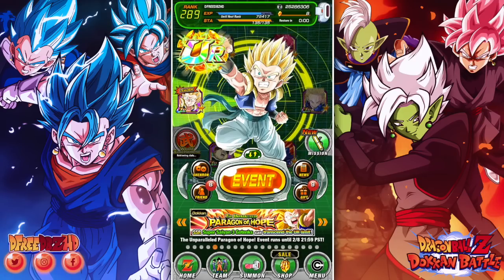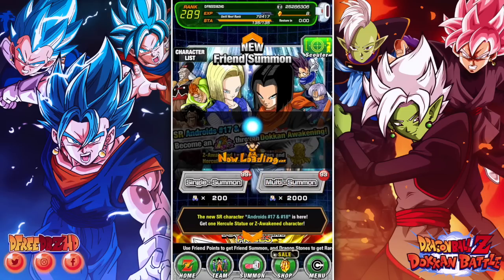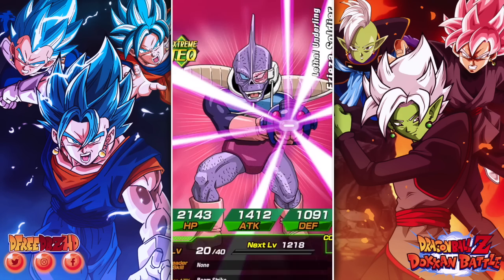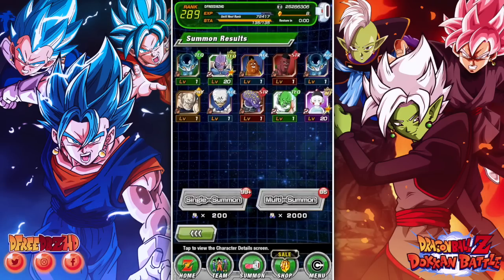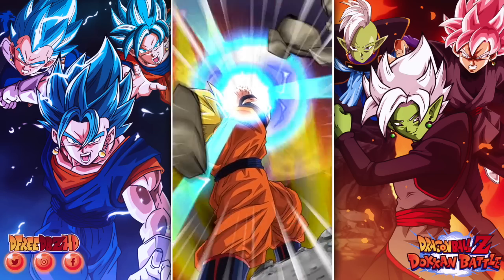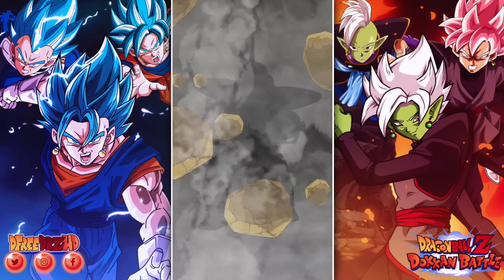HUNT FOR THE LR ANDROIDS! 17 & 18 Friend Point Summons?? DBZ Dokkan Battle!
Well, this is a different kind of video. In this we do friend point multi summons for the LR Androids 17 & 18 in global DBZ Dokkan Battle! FP summon event! I showcase the androids in my video annotated at the end of this one. Baeteen!